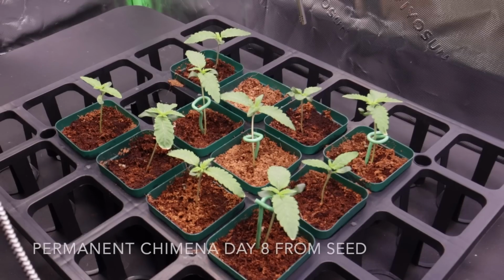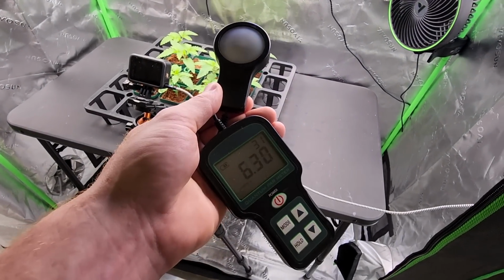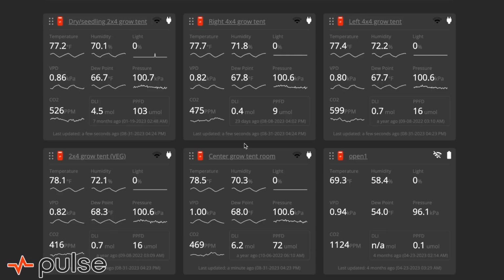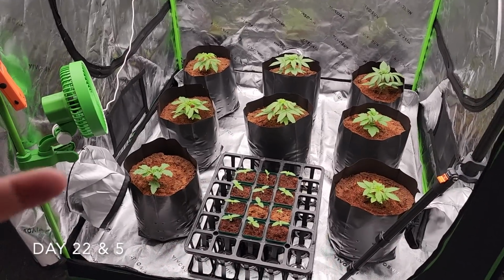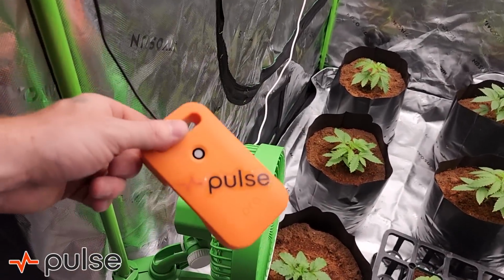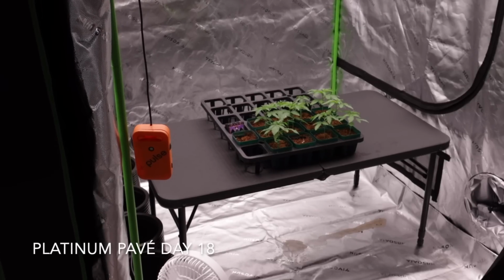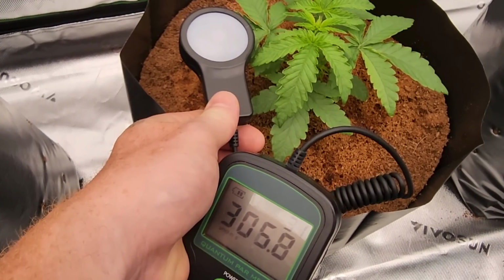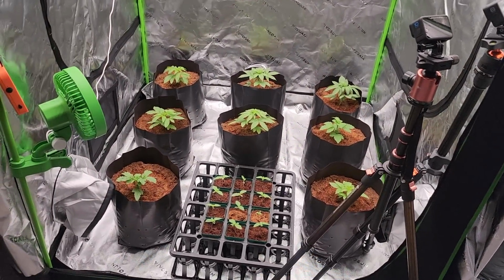THIS GROW IS GETTING AMAZING!!! & Commercial SPACE TEASER!!!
We show what PPDF light readings we get in each of the different grow spaces along with transplanting half the plants into 3.5 gallon grow bags and top them so we can have bushier plants in the near future. With high quality EXOTIC strains like Stomped Berries, Platinum Pavé, and Permanent Chimera we are setup for a SUPER special grow this round.

Timelapse Camera
Main/b-roll Camera
Camera Lense
Big Tripod
Small Tripod
Studio Lights